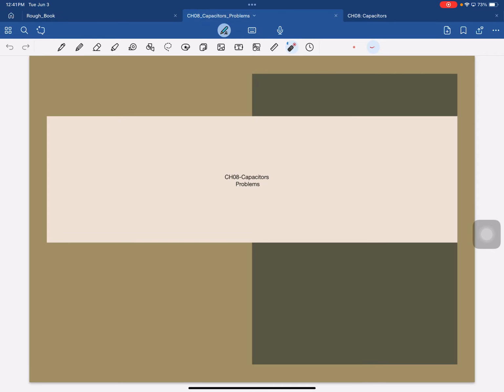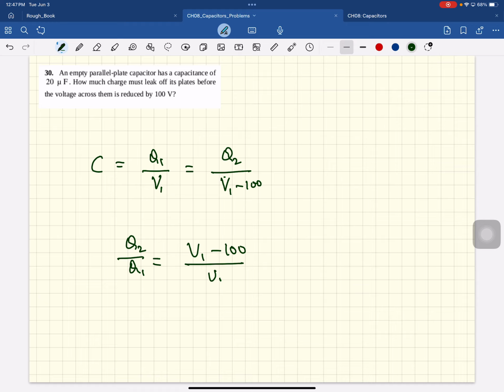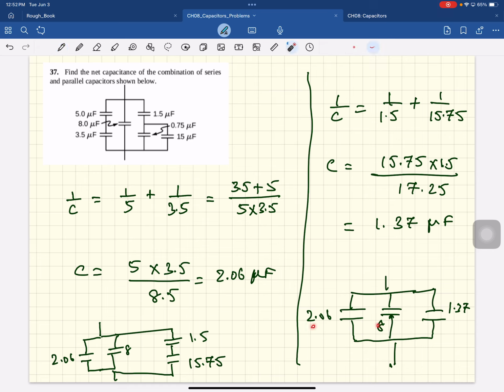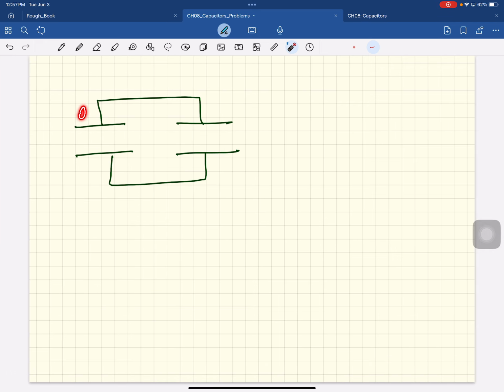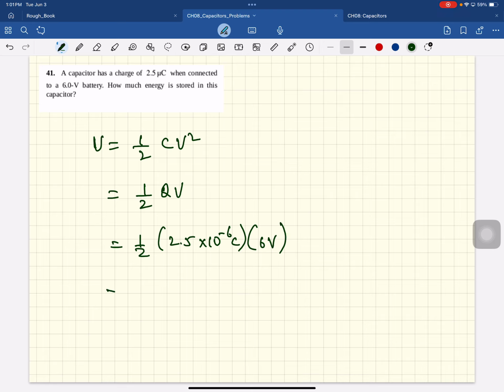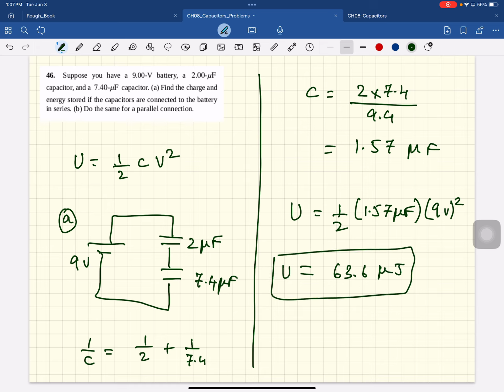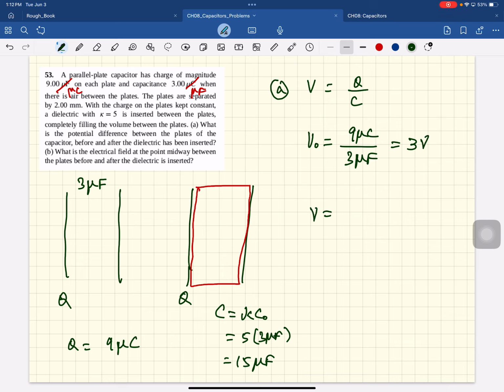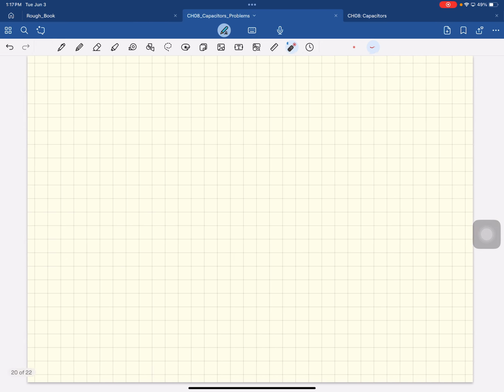PHY2049 CH08 Capacitors Problems 6 3 25